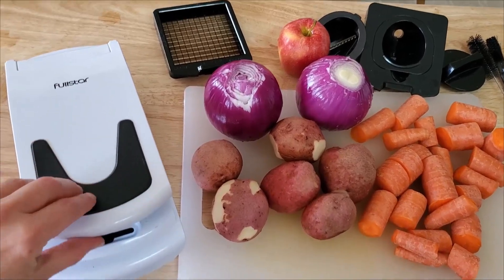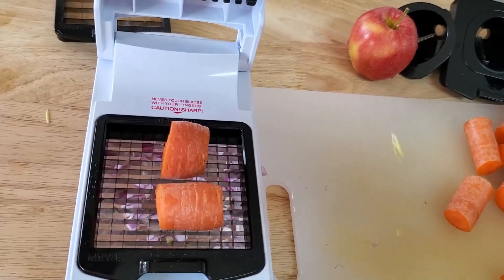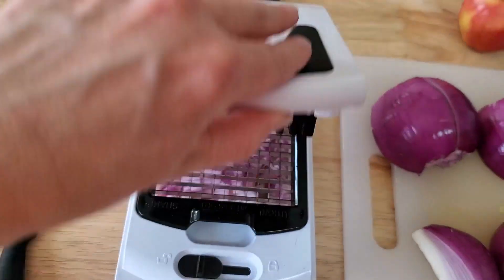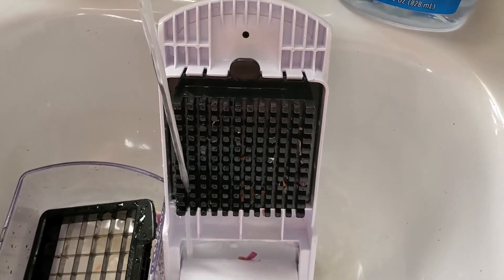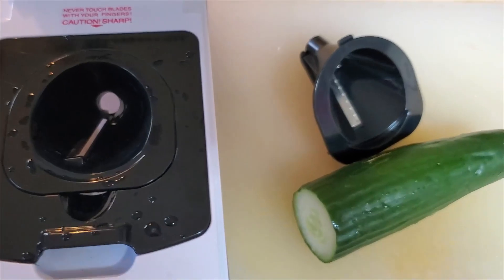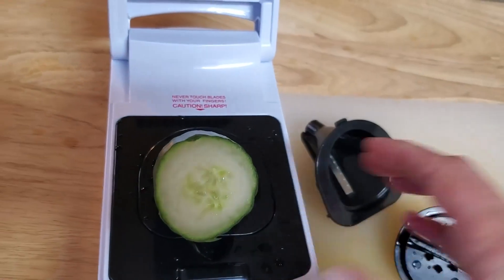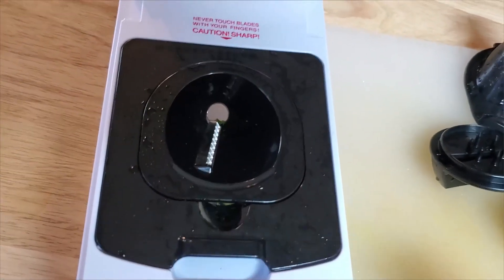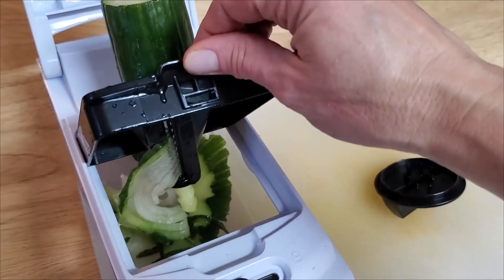FullStar Vegetable Chopper Review | Easy to Use | Best Kitchen Gadgets in Amazon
4 Interchangeable Blades - Effortlessly julienne, chop and slice vegetables with Fullstar's cooking gadgets. Built-in chop lid lets you cut foods directly into the 1.2L collection tray without the mess of a knife and cutting board. Storage container lets you hold prepared vegetables in the Fullstar Vegetable Cutter until you are ready to begin cooking. This 7-piece set can make great cooking gifts for women and men.
Rust-Resistant Cooking Gadgets - Rust resistant heavy-duty 420 stainless steel retains razor sharpness for crisp, smooth cutting and grating. Blades snap in and out with ease. Cut potatoes, tomatoes, cucumbers, carrots and more. Give the perfect kitchen gifts for women and men!
Soft grip handle with rubberized tpu enhances leverage while the non-skid base ensures stability during use. Slice, dice, chop and cut fruits and vegetables safely and easily, in half the time.
BPA Free. This compact chopper measures just 10.63”L x 4.72”H x 4.48”W. It can be fully disassembled for easy cleaning on the top shelf of your dishwasher.
Read the manual carefully - Please read the instruction manual provided with the Fullstar food chopper closely before use. If you have any questions or issues regarding the chopper please do not hesitate to send the seller a message through Amazon and we will respond within 24 hours

Rating ⭐⭐⭐⭐⭐
The Fullstar Vegetable Chopper is a kitchen tool designed to make chopping vegetables easier and more convenient. It usually comes with multiple blade options, allowing you to chop, slice, and dice various vegetables and fruits. The product typically includes a collection container that helps keep your kitchen clean by storing the chopped vegetables directly after cutting. Many users appreciate the time-saving aspect of this chopper, as it streamlines the preparation process for cooking.